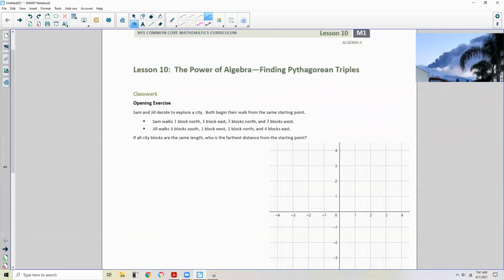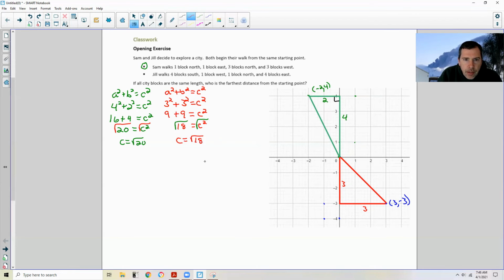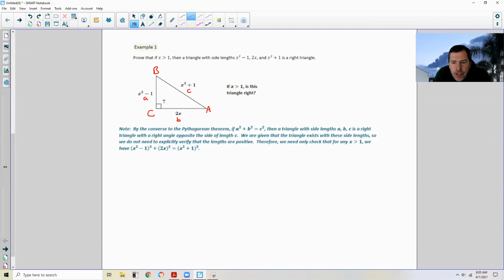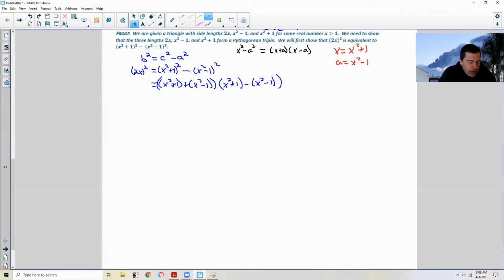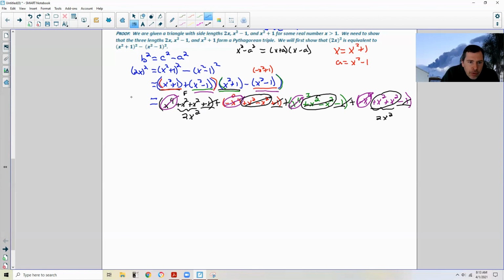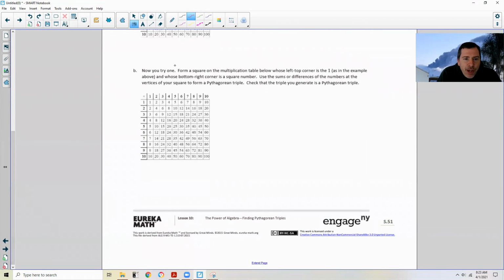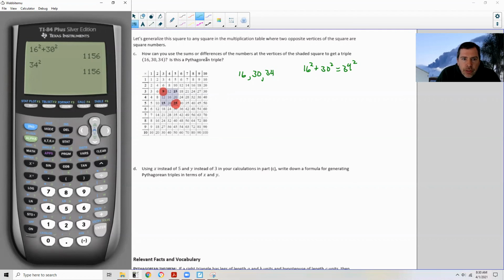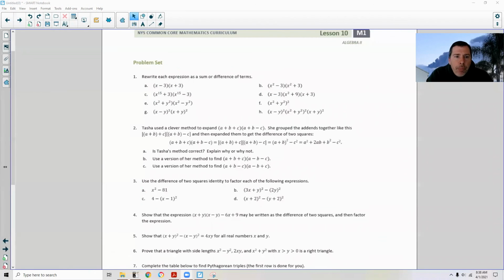Algebra 2 Module 1 Lesson 10 Video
The Power of Algebra - Finding Pythagorean Triples@math